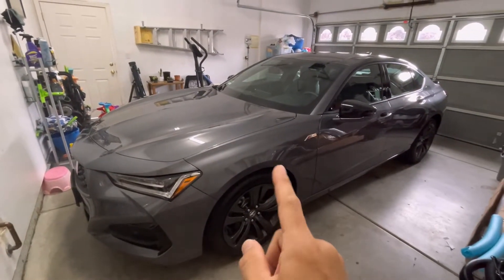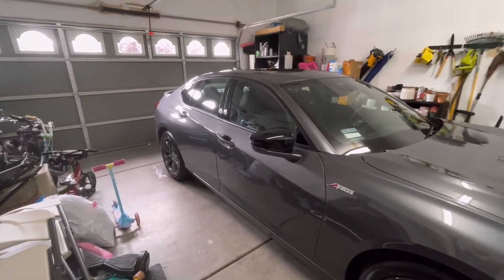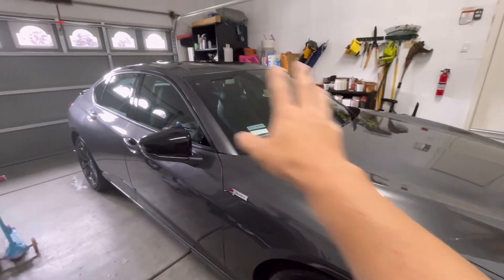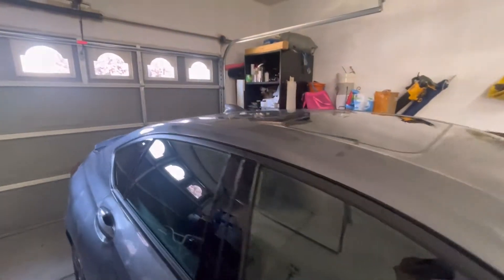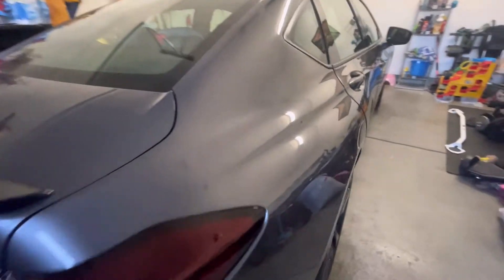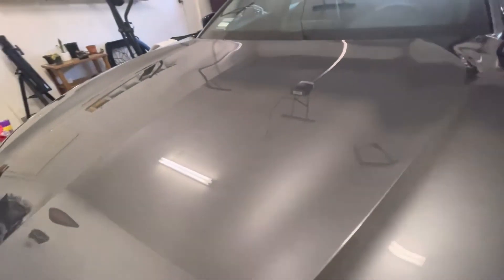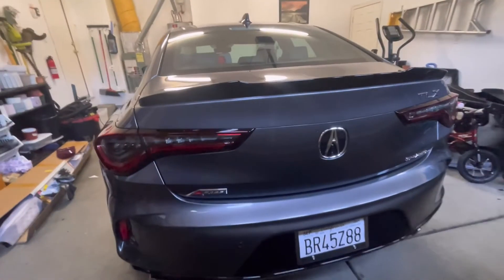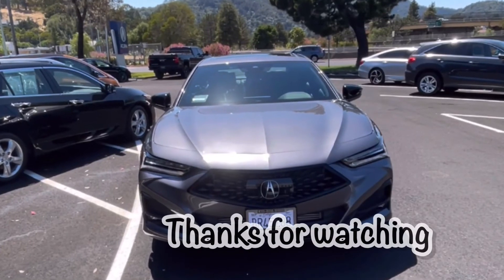IMPORTANT step you MUST take on your new Honda or Acura vehicle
This is the first thing you need to do to any new vehicle. The paint today is soft and definitely needs protection right away. A nice wax will definitely help seal the paint and give you some protection.